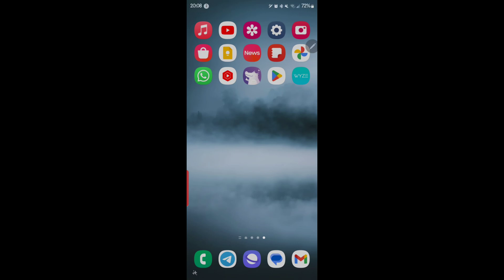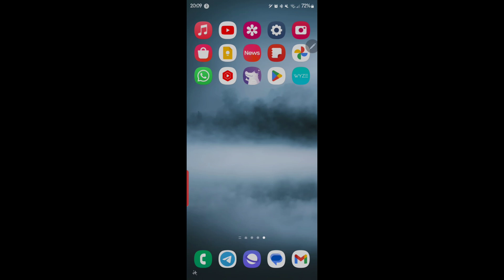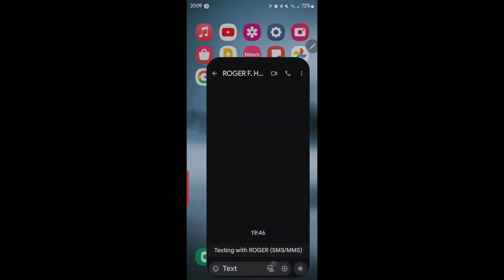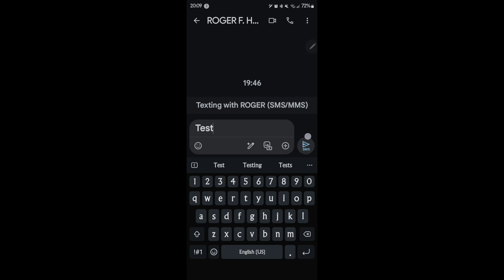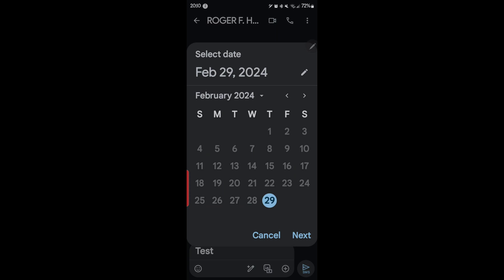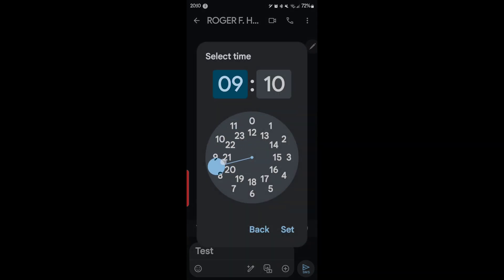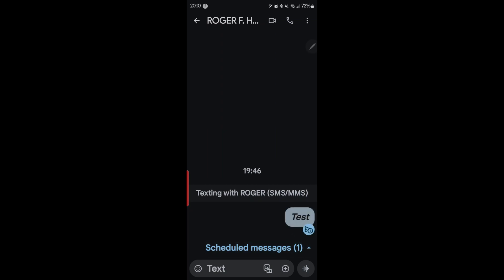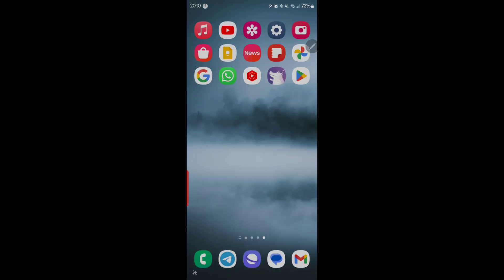Schedule Texts on Samsung Galaxy s24 Ultra electronics and gadgets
Learn how to schedule messages on your Samsung Galaxy S24 Ultra and other Android phones using Google messaging app! Never worry about waking someone up with a late-night text again. Watch this video from Electronics and Gadgets to master this useful feature.